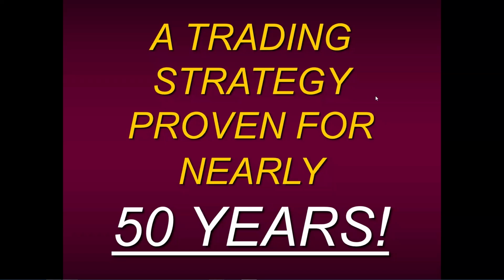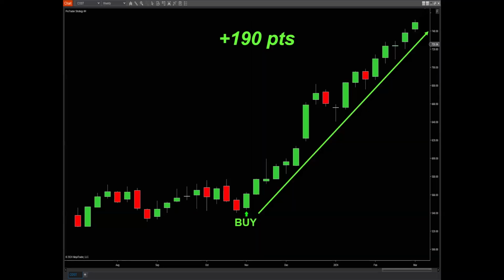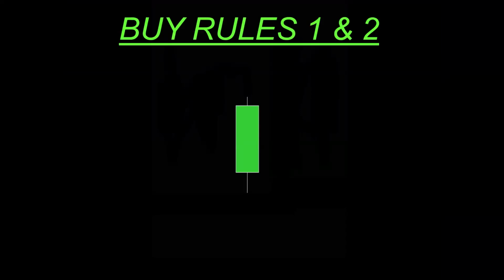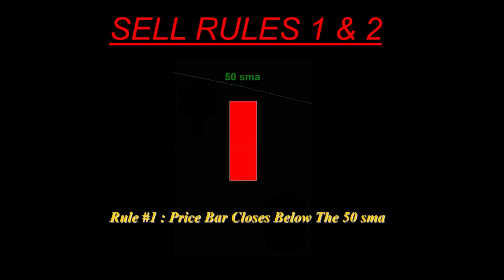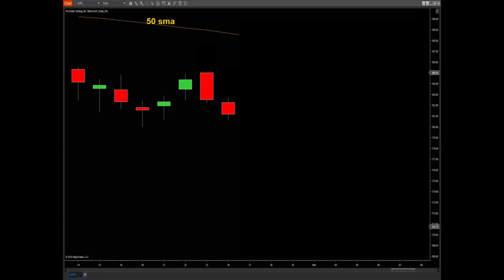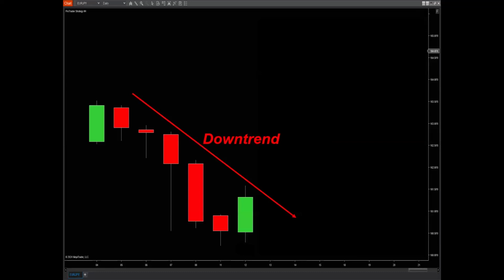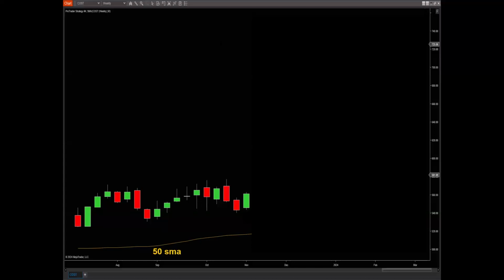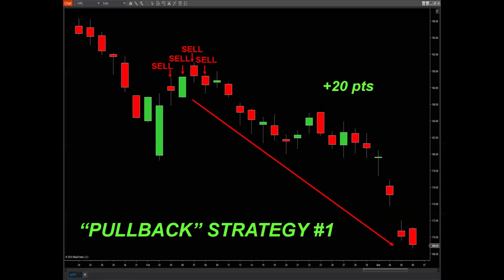Pro Trader Strategies | A Trading Strategy Proven for Nearly 50 Years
When Steven Primo first started trading on the floor of the Pacific Stock Exchange, he was introduced to a method that has helped sustain his trading for nearly five decades. The trading requirements are so consistent that they can be applied to virtually any market, any time frame, and in any direction.

Watch as Steven reveals two of the trading rules to a method that he continues to apply to his own personal trading on a daily basis. In this educational presentation, he will also share current examples of the strategy’s set-ups in action.